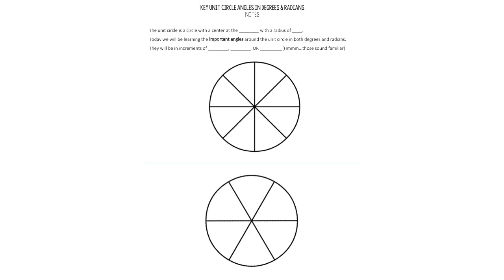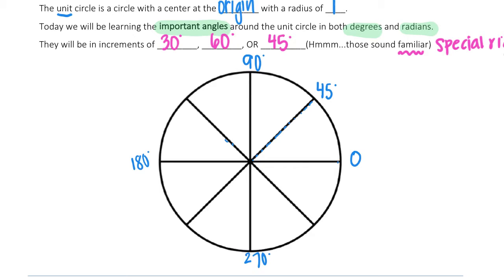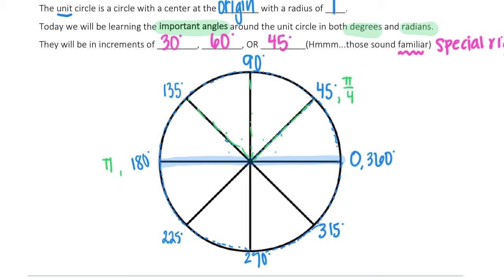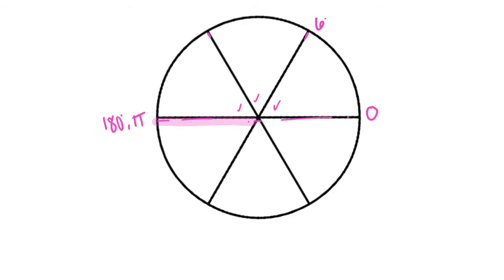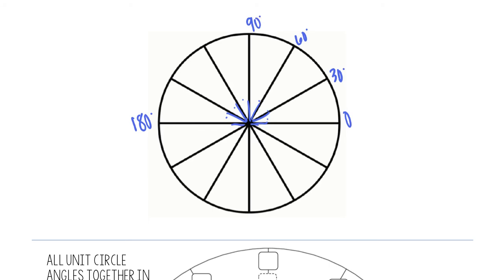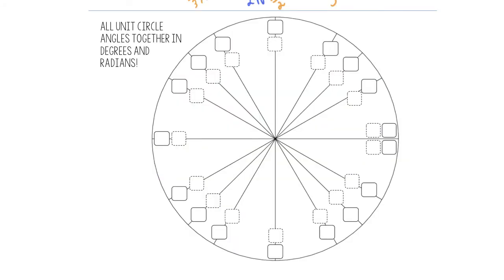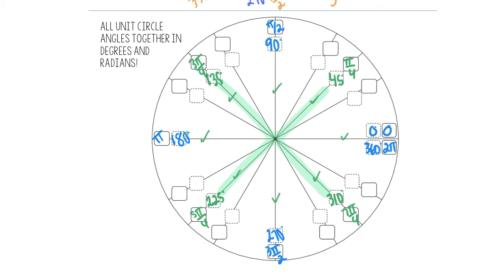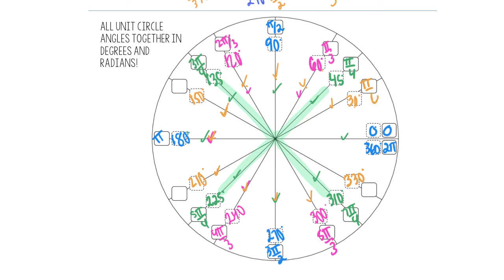Unit Circle Angles